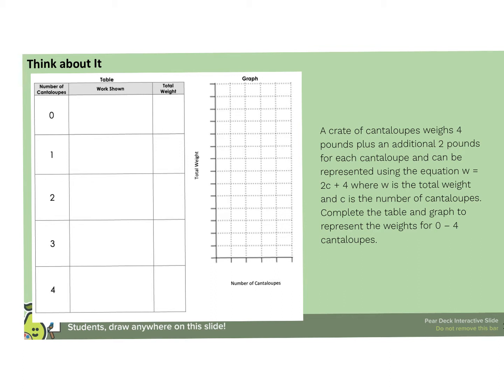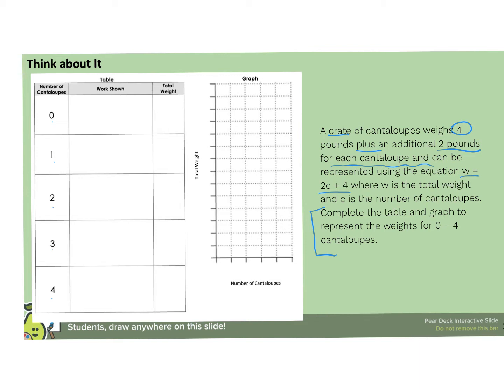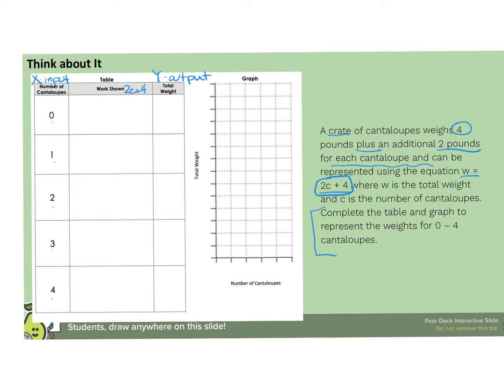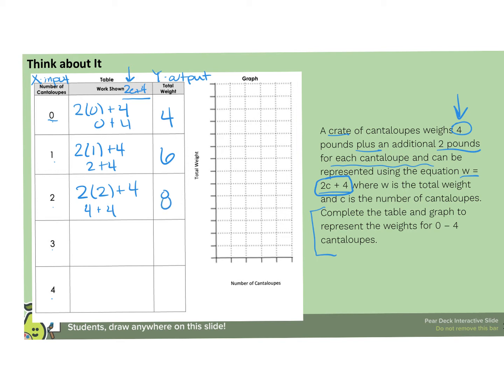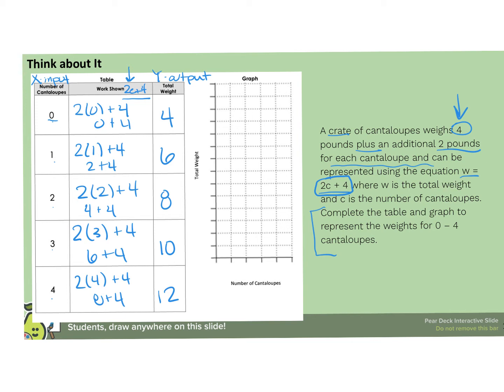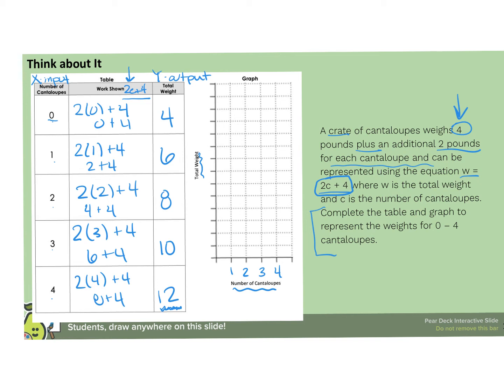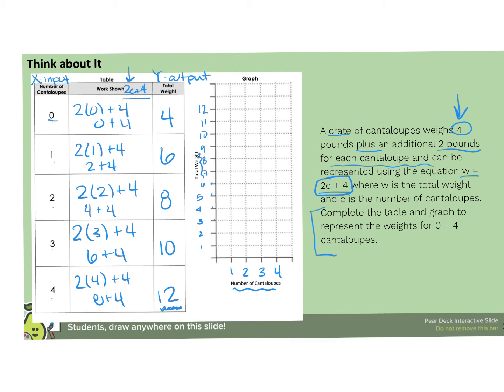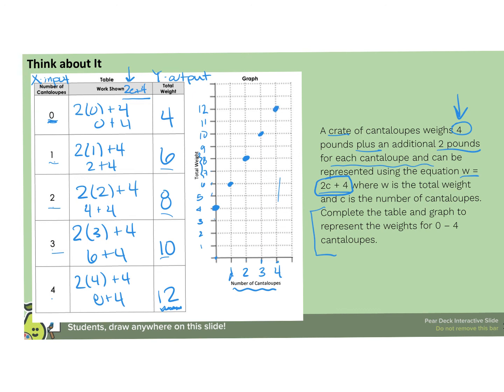U3 L1 Relations TAI